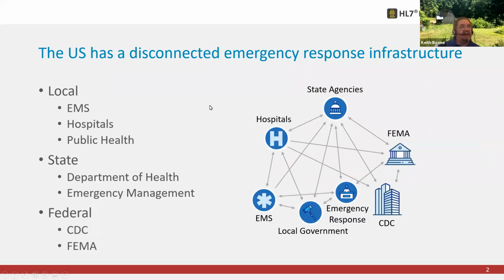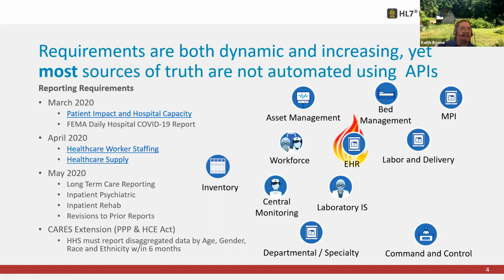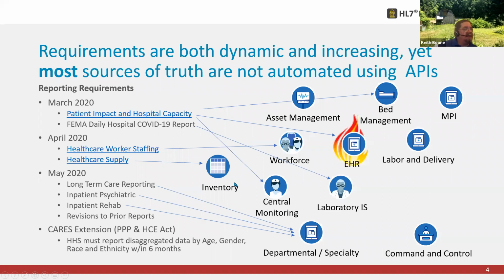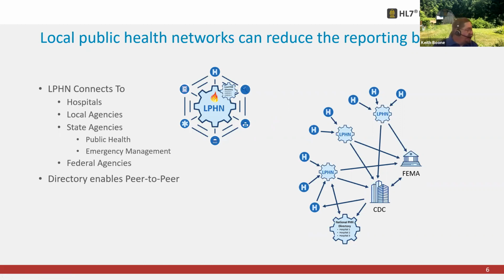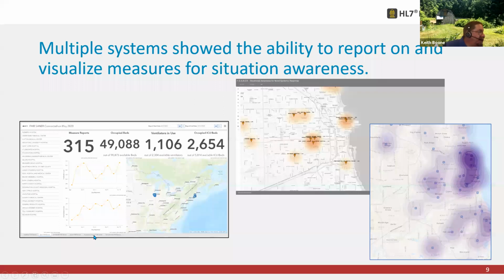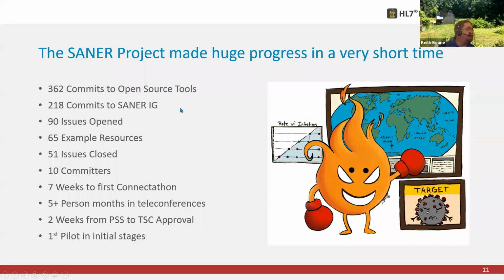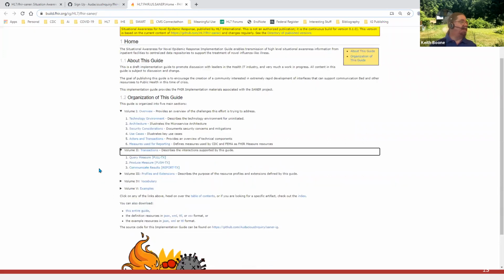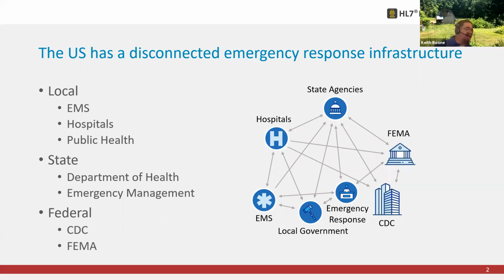Keith Boone - COVID-19: The SANER Project | DevDays Virtual 2020 June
During this session, Keith gives a description of the SANER Project and it’s accomplishments to date.